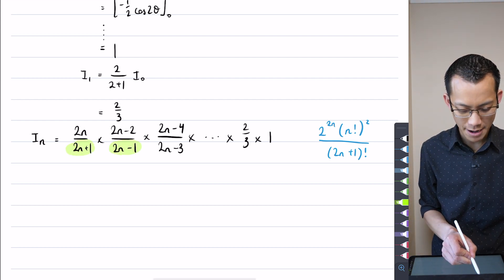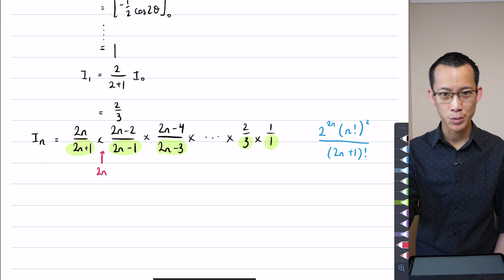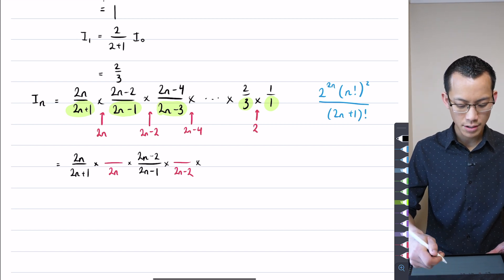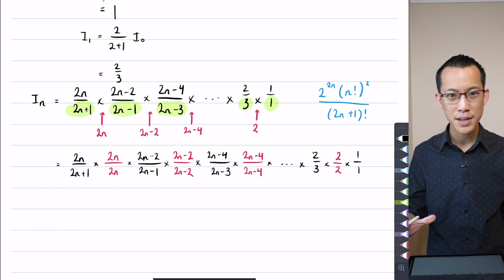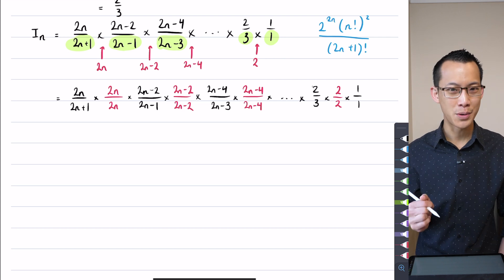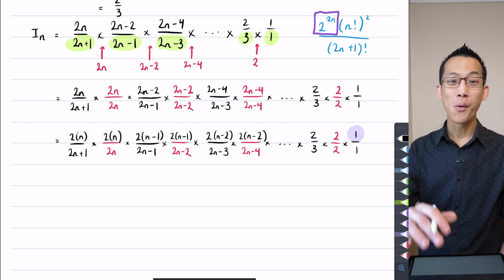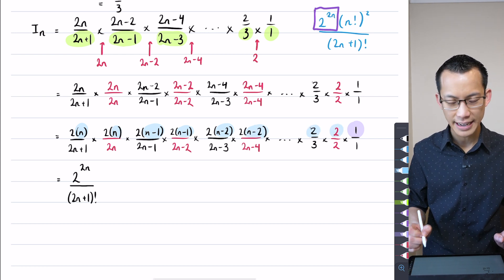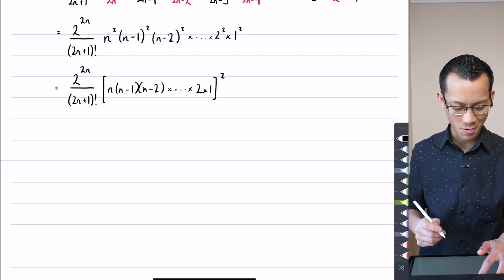Recurrence Relation (4 of 6: Expressing without integrals)